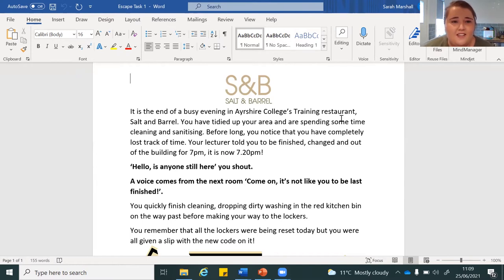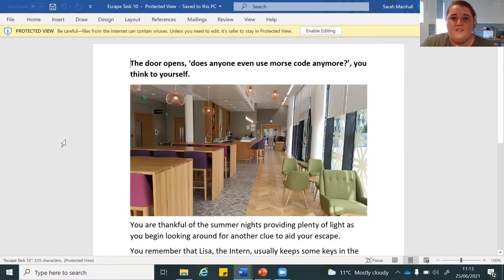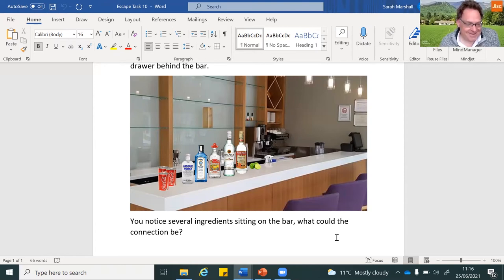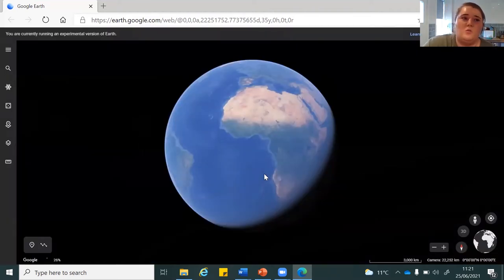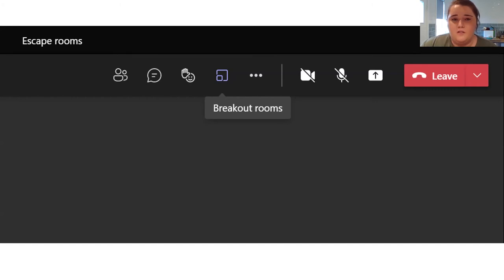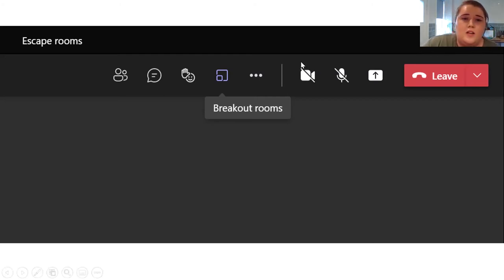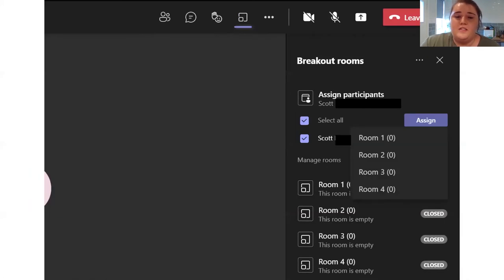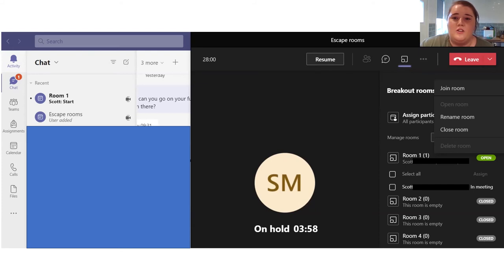Virtual Bridge Sessions: Breakout! Promoting Teamwork & Capturing Engagement Using Escape Rooms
Hospitality lecturer Sarah Marshall has come up with an ingenious idea of creating Escape Rooms where students need to work together in teams (cross campus) to try to escape. This was initially used to support the unit “Work Effectively as Part of a Hospitality Team” with Microsoft Teams being the main platform of delivery (using the breakout rooms feature, but has proven so successful and easy to replicate that it is now being used in a number of modules.

Students have found the puzzles engaging and a great way to build confidence and teamwork:

"I enjoyed the escape room very much. It was quite challenging so utilising many different skills was quite the test ultimately working as a team was the key to completing it quickly. The escape room was a good mixture of problem solving and observational skills which kept it fresh and interesting."

"I really enjoyed the escape rooms, it was fun to work in a team and it made me feel more confident to speak in the general class😁"

In this session, Sarah will show you examples of Escape Room tasks she has been successfully using and discuss how they have led to increased collaboration in her Team-based lessons.

Presentation delivered by Sarah Marshall, Ayrshire College, as part of the Virtual Bridge Session series.